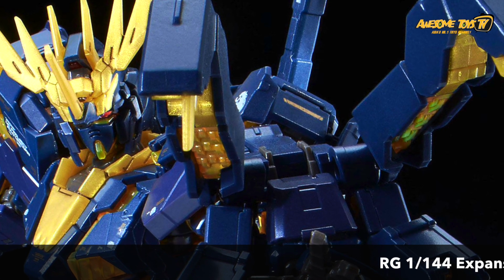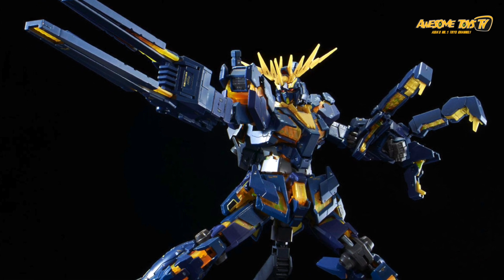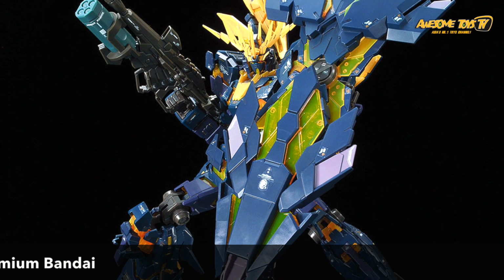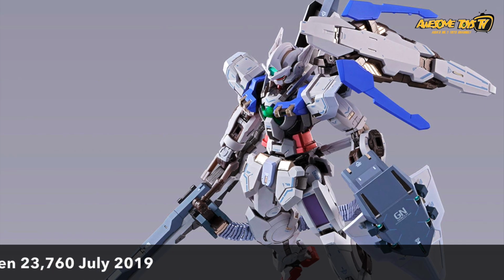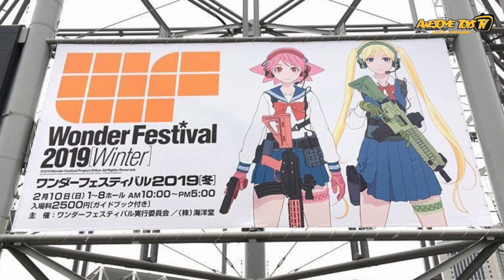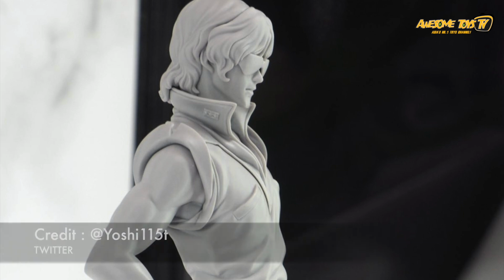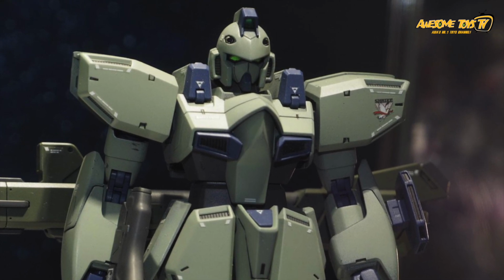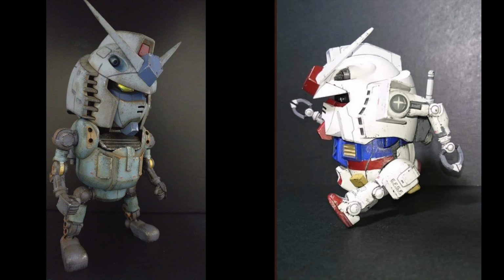New Metal Build Gundam Astraea, RG Banshee Norn, RG Armour Unit VN/BS, GGG Char!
*Correction - The RG Banshee Norn Final Specification is premium bandai exclusive. Normal Banshee norn is available openly at all online and retail stores*

We check out the newly announced gunpla & metal build kits + some gundam related merchandise and news from wonder festival winter 2019!!

Special thanks to @YOSHI115T for his pictures from gundam base tokyo! please follow him